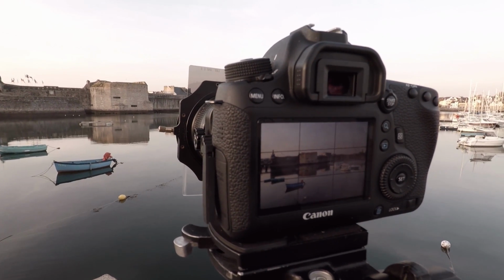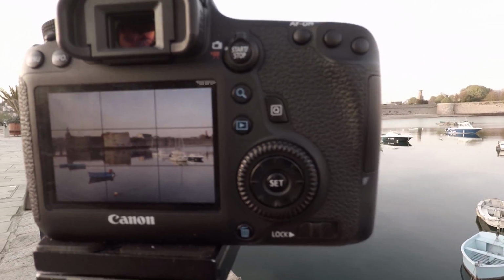Landscape Photography in France - Finistere, Brittany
Landscape and Travel Photography in Finistere, France.

As a stock travel and landscape photographer the need for me to explore is embedded within. To discover new places and capture them in the best way that I can.

During the week of 8th April to 15th April 2017 my family and I took a holiday to the department of Finistère in the region of Brittany in western France.

Southern Finistère is known as “Little Cornwall” or Petit Cornouaille and if you’ve ever visited the south west coast of the United Kingdom then it will very similar both in terms of geology and also in terms of some of the architecture of houses in the villages.

Each day we visited a number of places and I noted some potential spots for the vlog at the end of the day. Places that weren’t too far away from where we were staying.

The week ended with a visit to La Pointe du Raz which is the equivalent of Land’s End in Cornwall including the shops and visitor centre.

Note that more sequences were filmed but I didn't want the vlog to be too long.

*Note that the next vlog will be around the beginning of May.

Gear used includes
Canon 6D
Canon 28-70mm F2.8 L
Canon 24mm TS-E Mark II
Canon 70-200mm F4 L
Lee Filters
Manfrotto carbon fibre tripod
Manfrotto 410 geared head